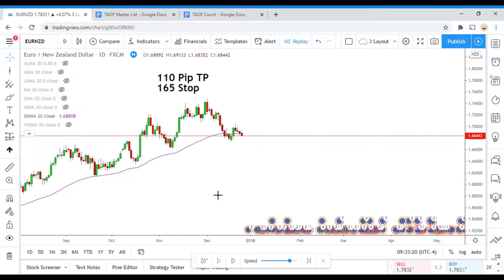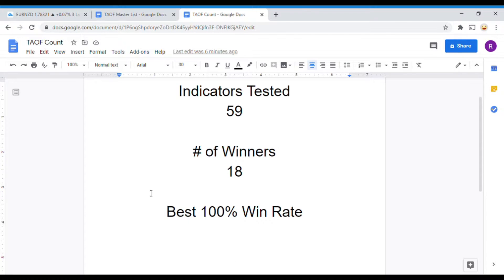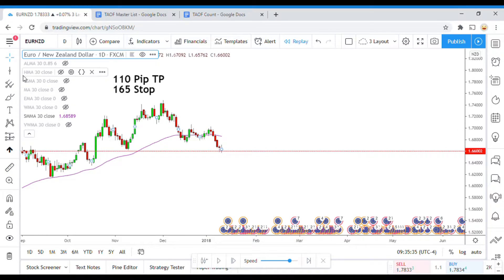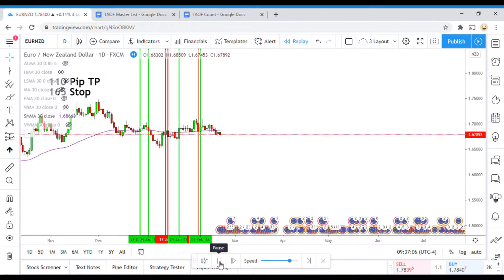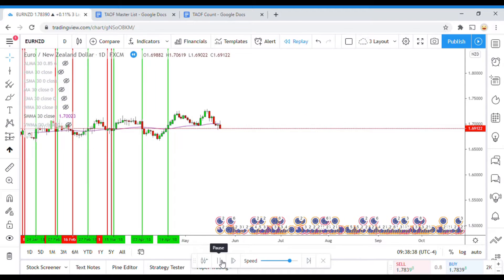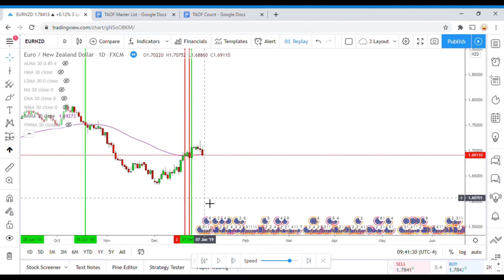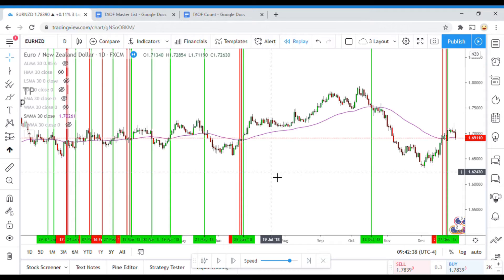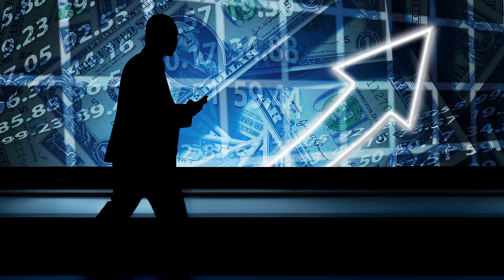Smoothed Moving Average Testing | Best Moving Average Indicator